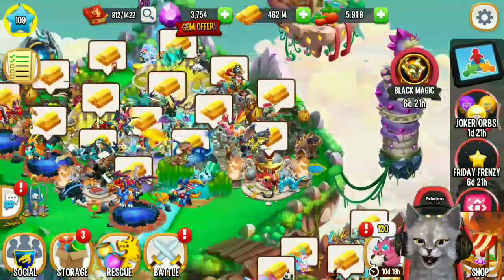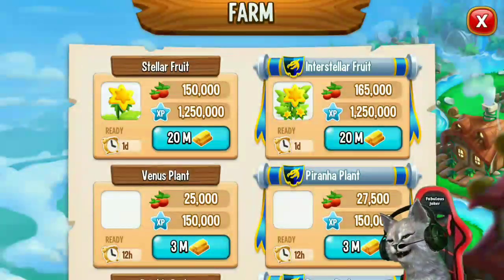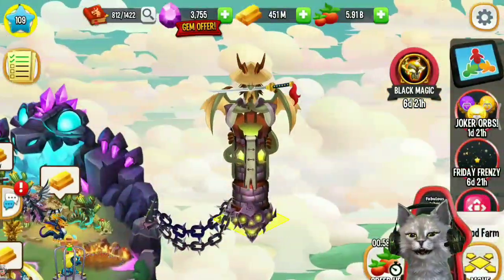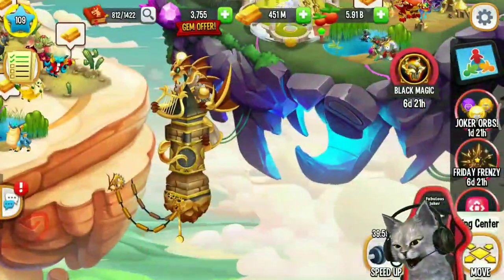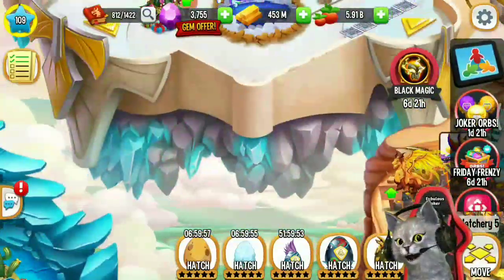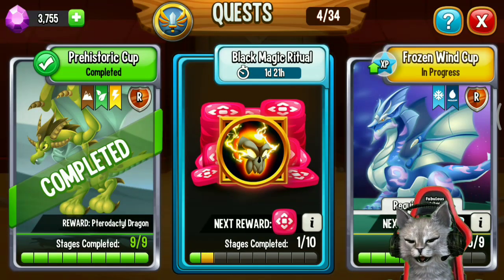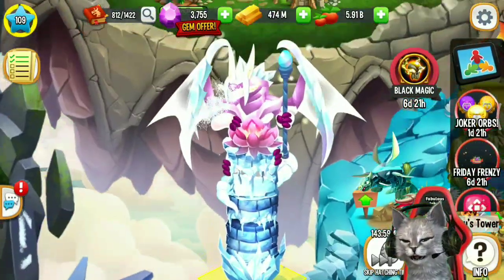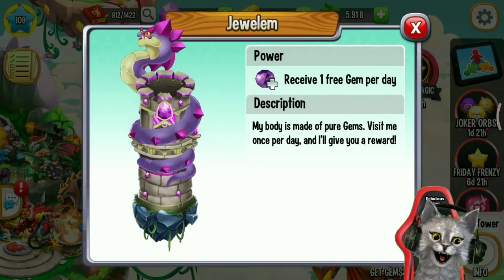Activated All Guardian Tower In Dragon City !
Guardian Tower is the best tower to help you in the game